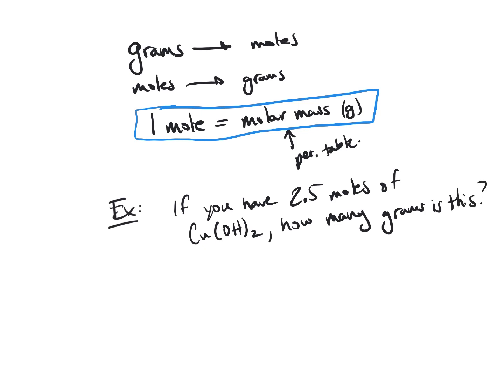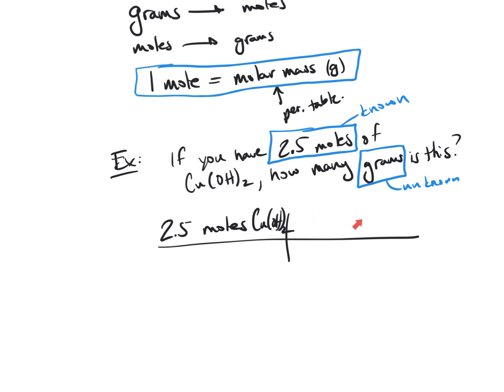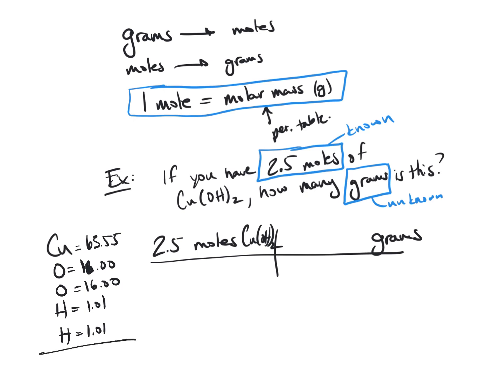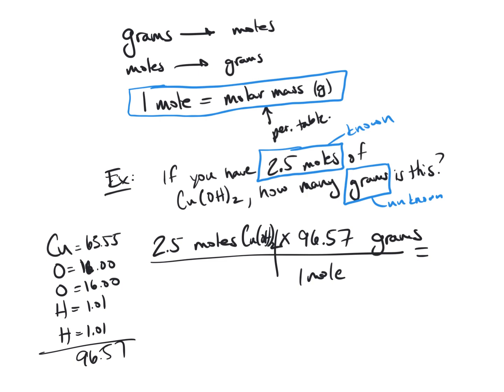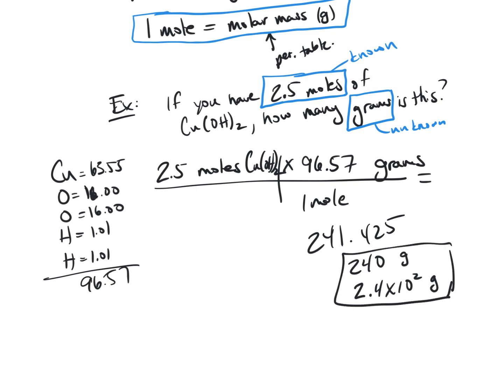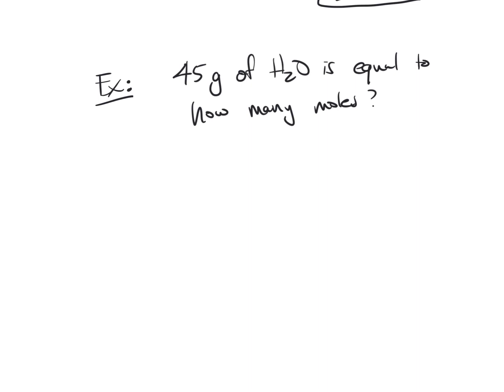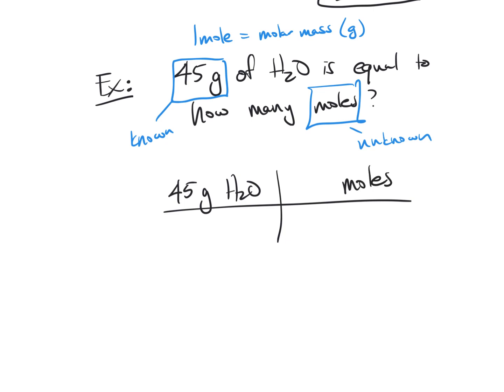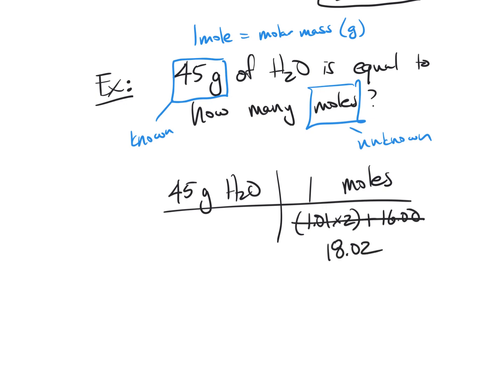grams to moles or moles to grams calculations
How to convert grams to moles and moles to grams